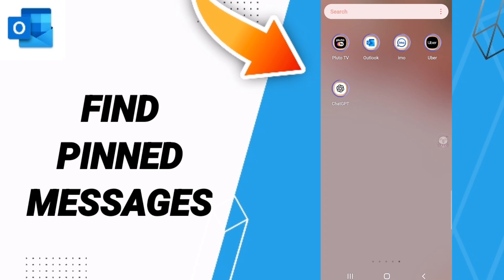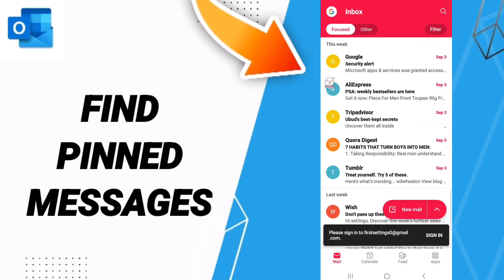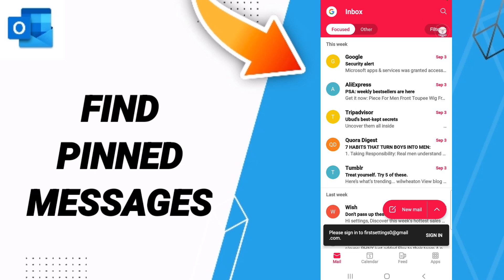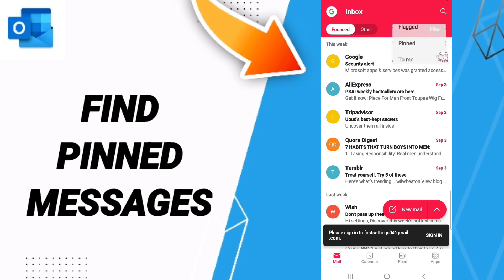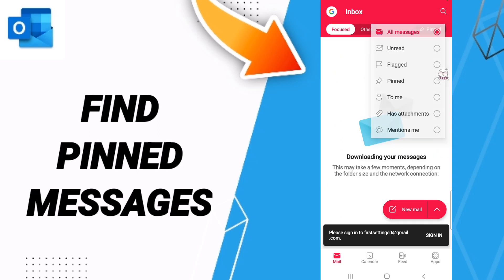How To Find Pinned Messages On Outlook App